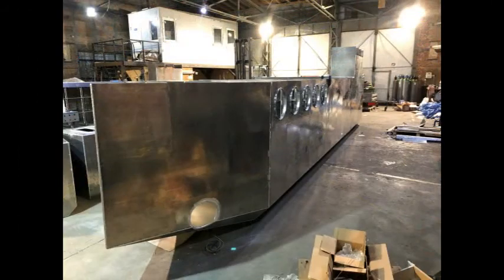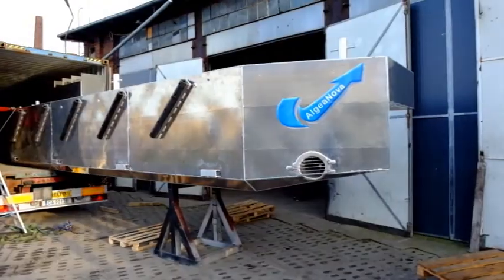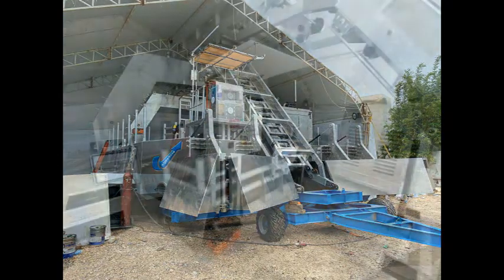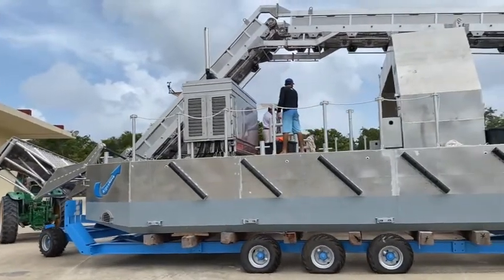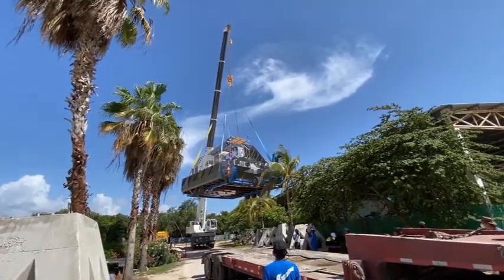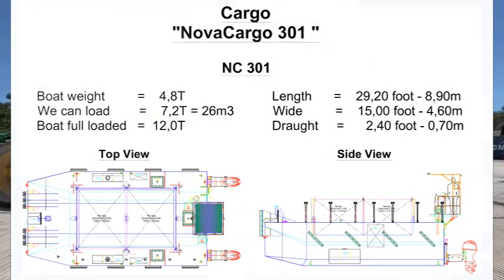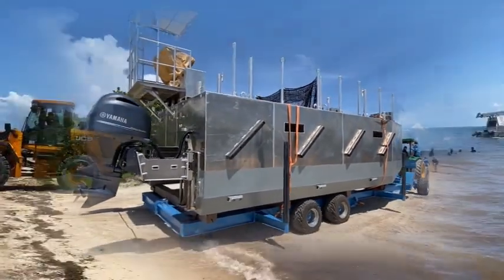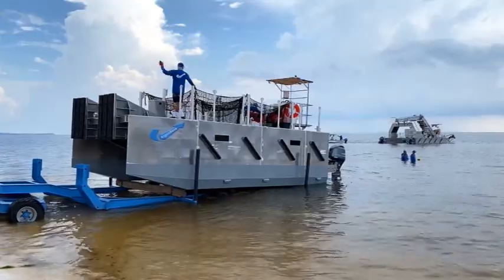Launch of the ship fleet AlgeaNova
On october 2020, AlgeaNova organized the launching of its fleet for the collection of Sargassum at sea and the protection of the beaches of the "Moon Palace" in Mexico. AlgeaNova is able to harvest to 600m3 of algae per day, also equipped to work at night. Discovered our ship fleet seaweed devourer !